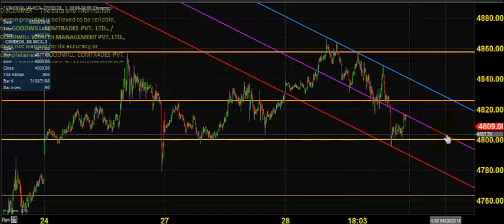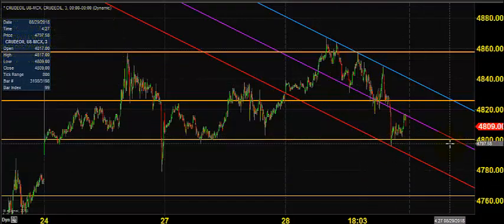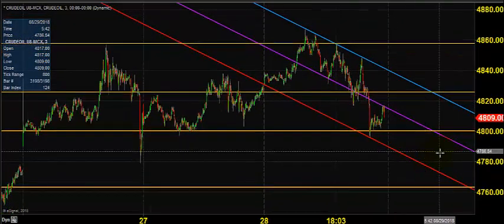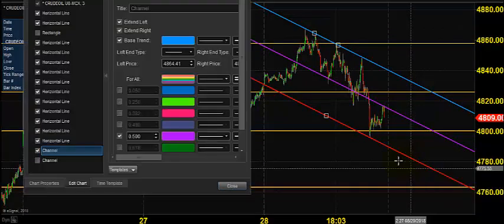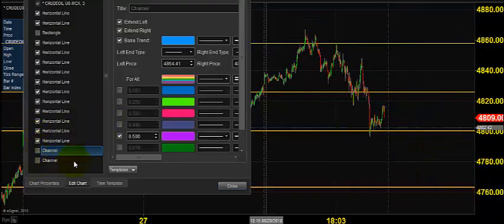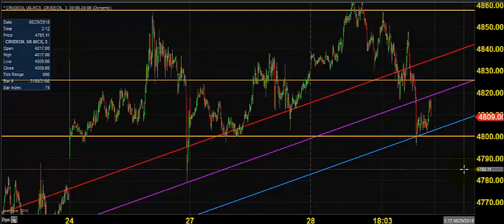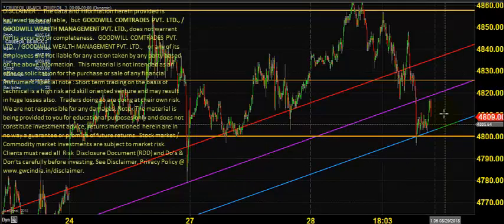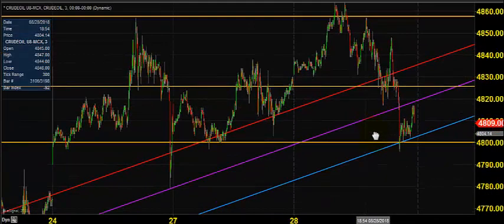MCX CRUDE OIL TREND CHANNEL ANALYSIS AUG 29 2018 IN ENGLISH